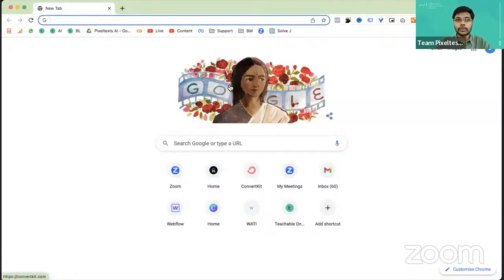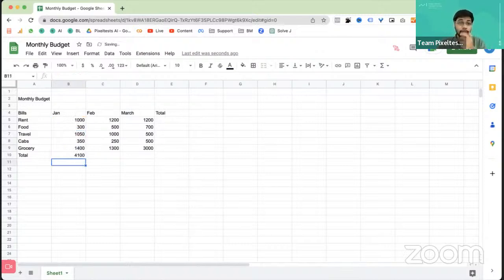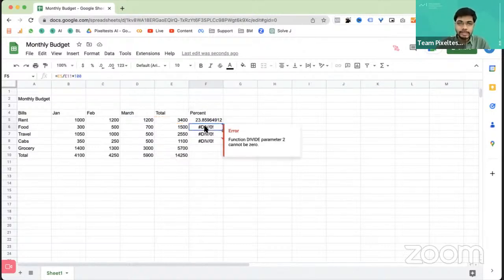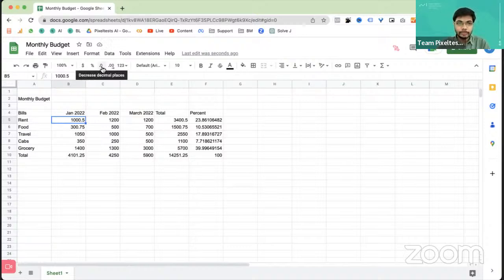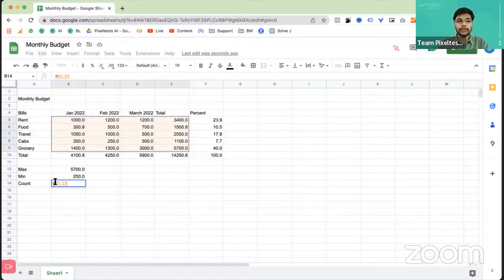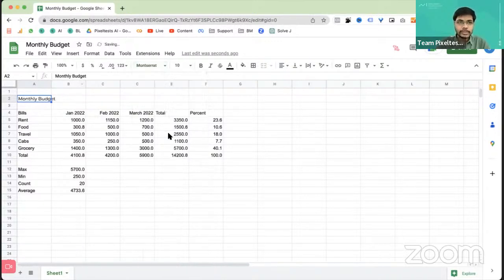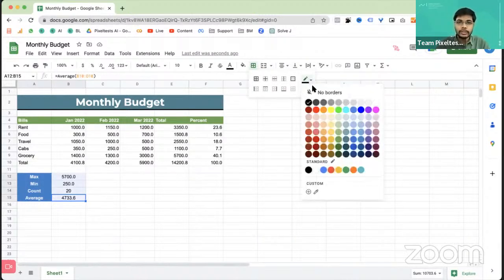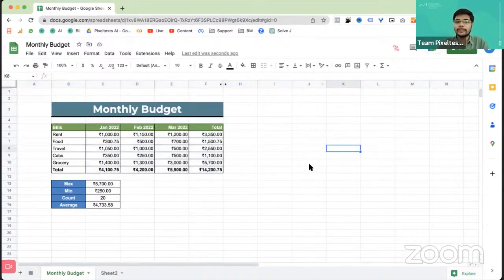Essential Excel for Datascience: An Introduction